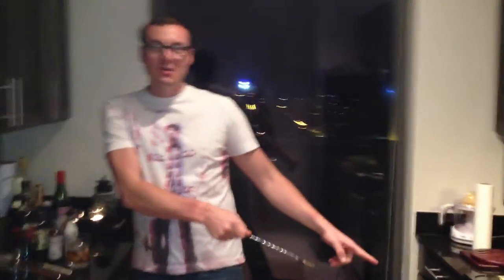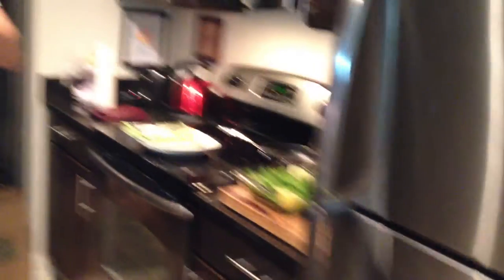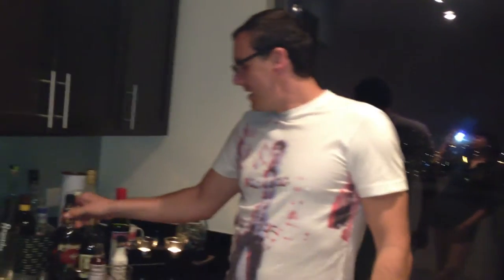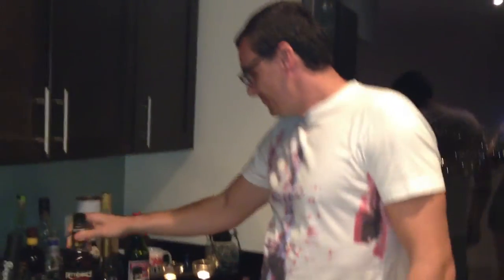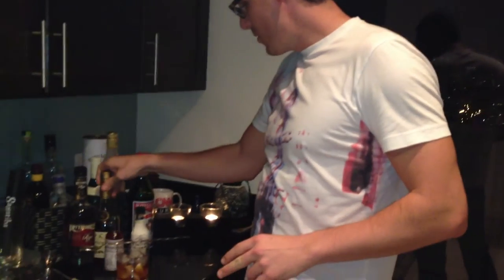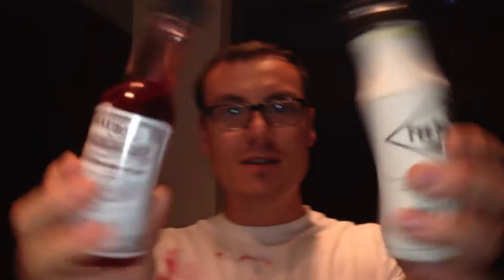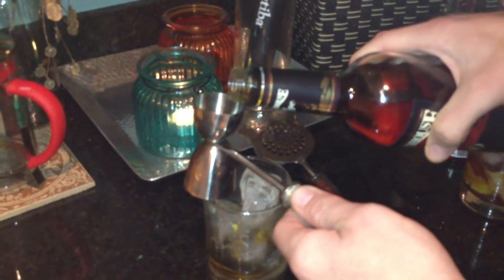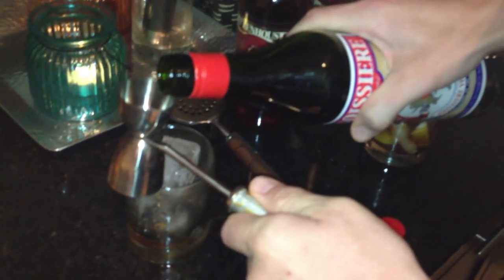Vieux Carre By Mixtologist M Part 1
How to make a great Vieux Carre.. Not your Grandma's cocktail!!! :))